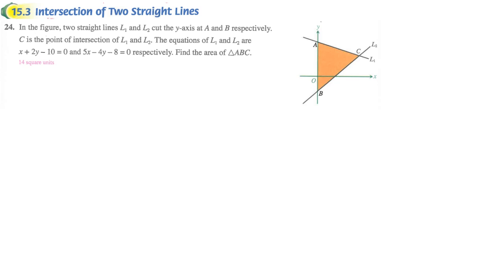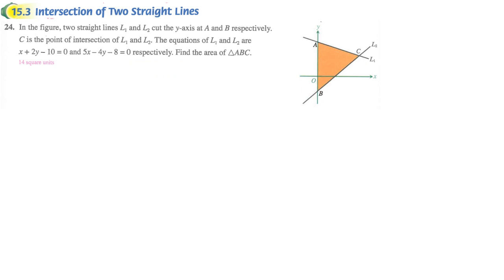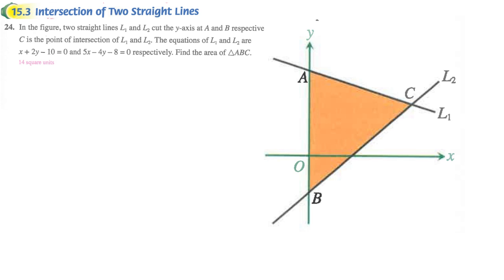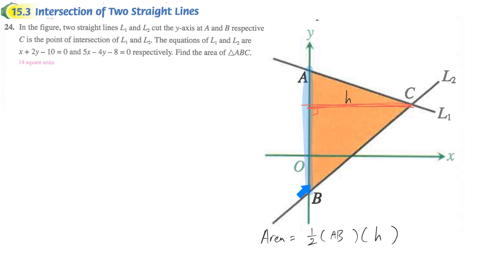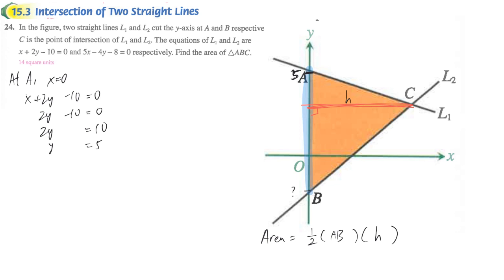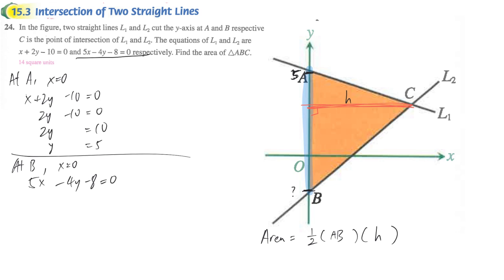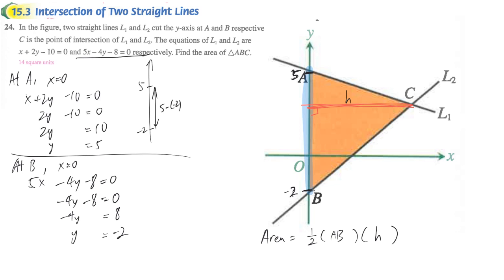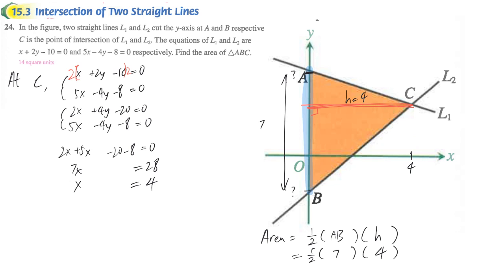Ch15 3 intersection of two straight lines Exercise 15 3 #24